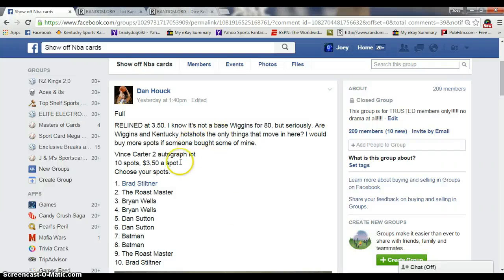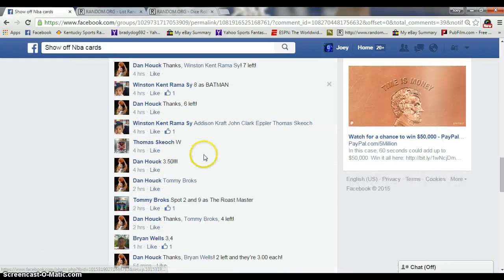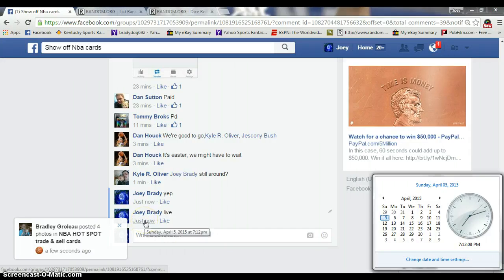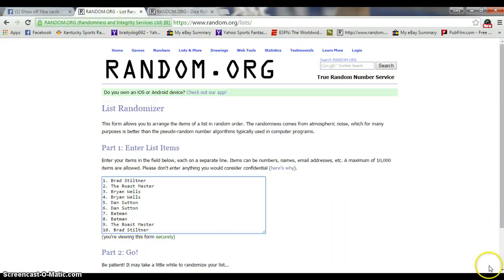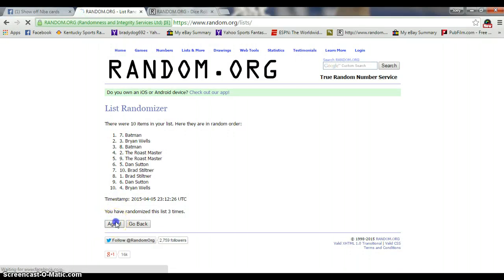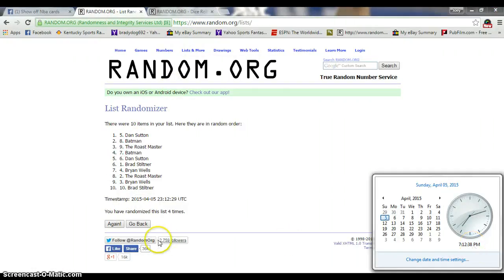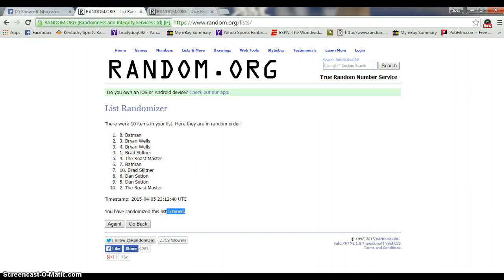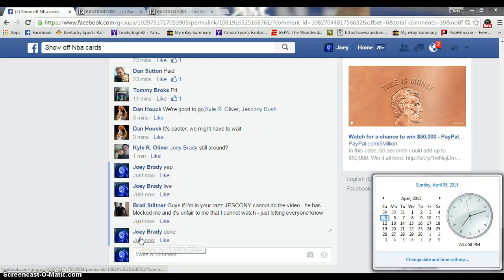Dan houck's Vince Carter autos